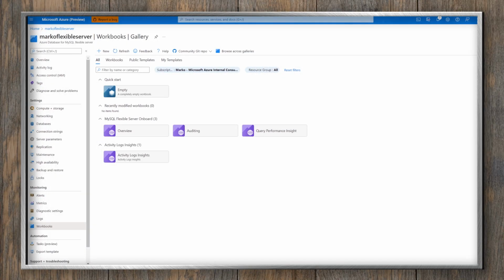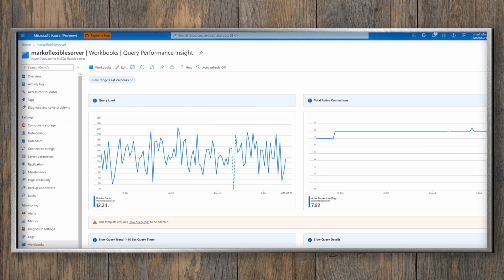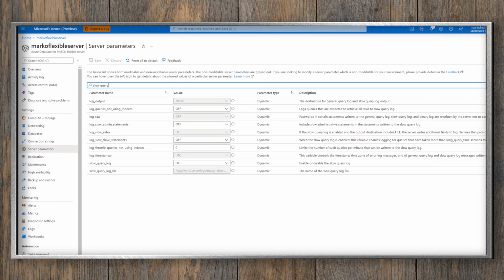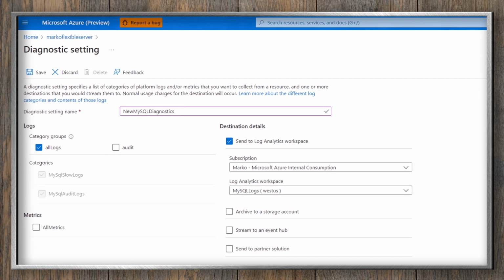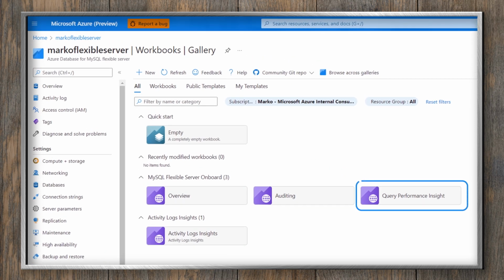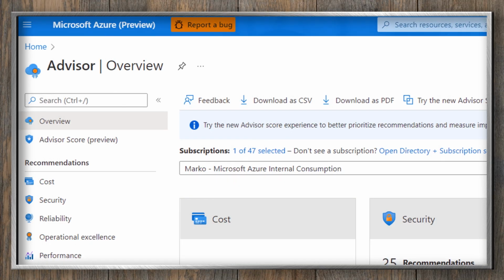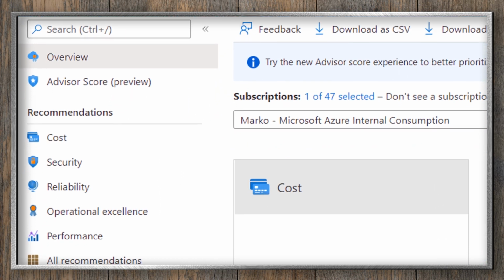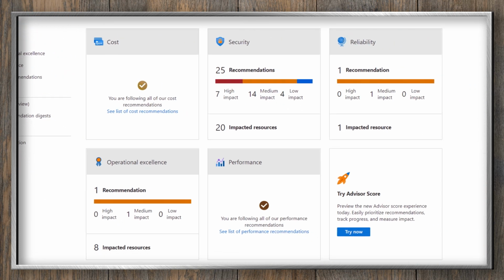S02 E04: Monitoring and optimising application performance | MySQL Developer Essentials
In this final episode of the season and MySQL Developer Essentials Series we will discuss about the different ways you can monitor your applications and MySQL databases, and how to optimise the performance. We will cover Azure tools such as Azure Monitor, Application Insights, and Azure Advisor.